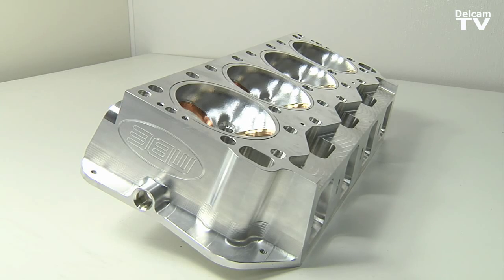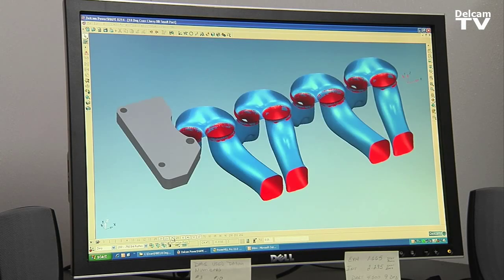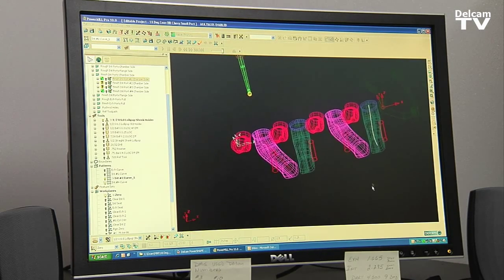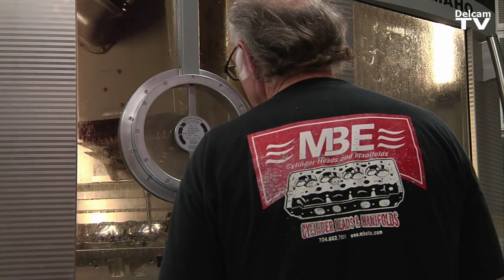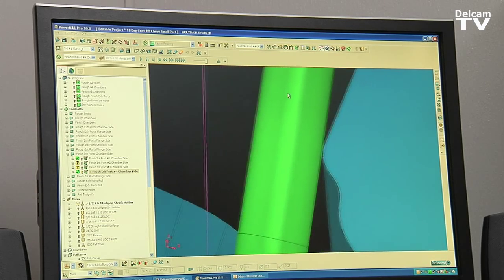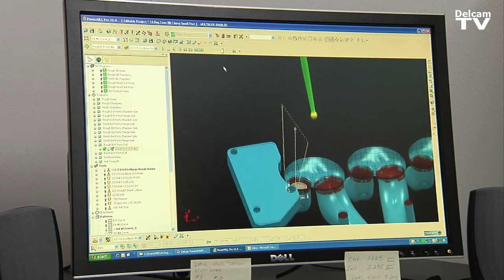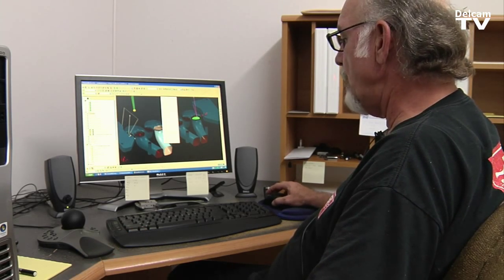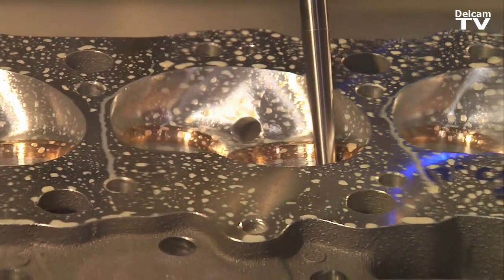Manufacturing racing engines with Delcam PowerMILL and PowerSHAPE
MBE Cylinder Heads & Manifolds, from Mooresville, North Caroline, USA, use PowerMILL and PowerSHAPE. Delcam's complete CADCAM solution enables MBE to manufacture precision made MBE cylinder head and manifold systems for leading race teams and engine builders throughout the United States, Australia and Canada.